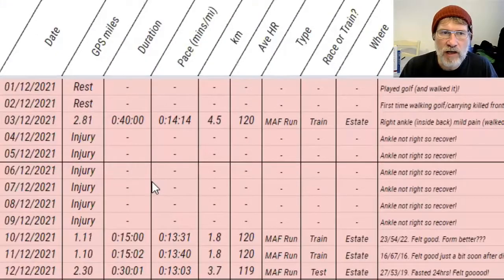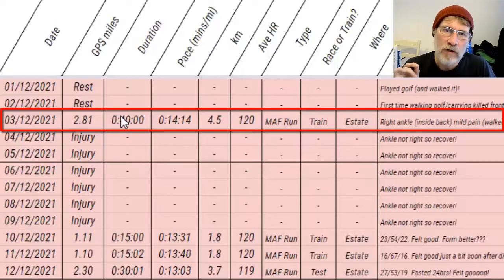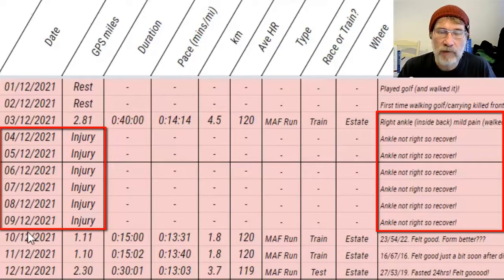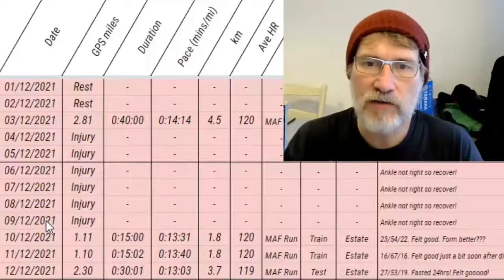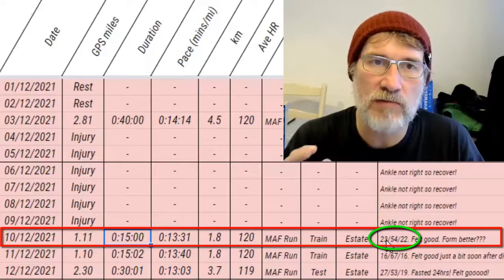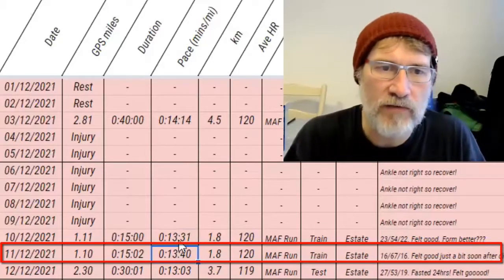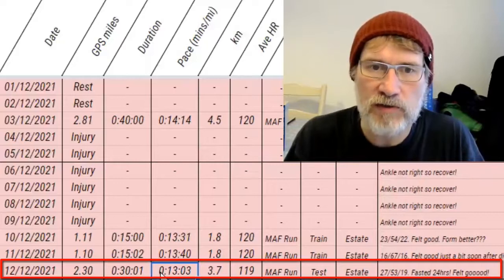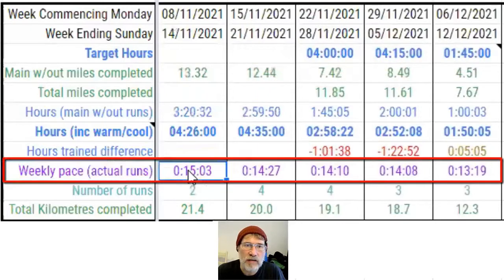Week 4 Summary - Zone 2 Heart Rate Running | Maffetone Training Method | Beginner Runner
Back from (slight) injury and lowered my volume/programme. Good week overall!